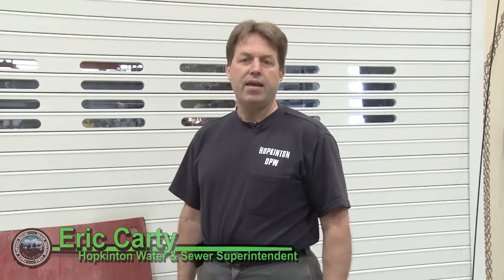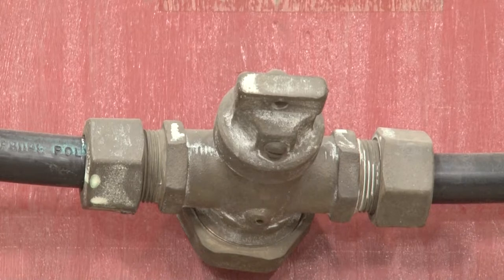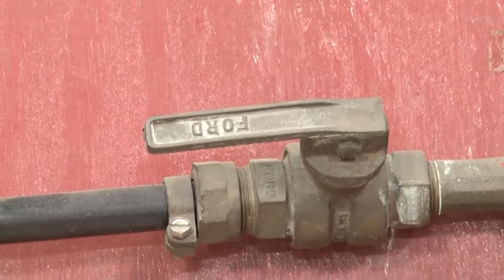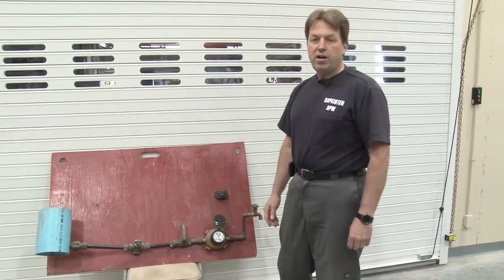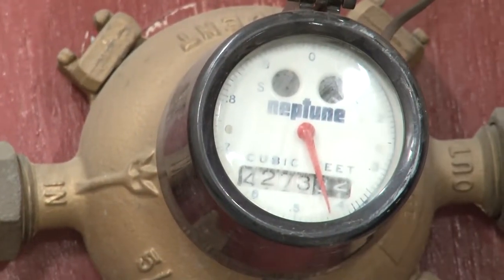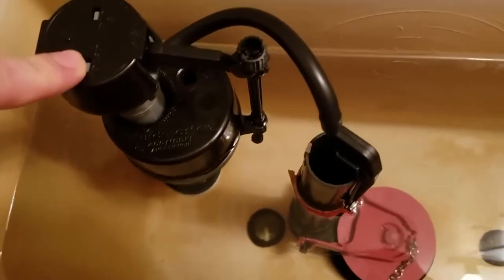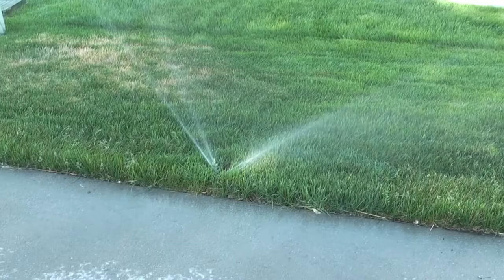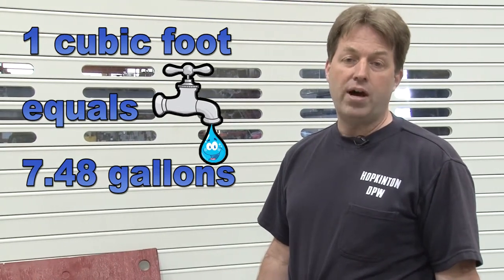Water Tips 101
May 9, 2018 Hopkinton DPW's Water & Sewer Superintendent Eric Carty gives us a glimpse of how water is delivered to your home, how to check for leaks, turning off your water in case of a broken pipe and how to get updates and notices from the Water & Sewer Department.